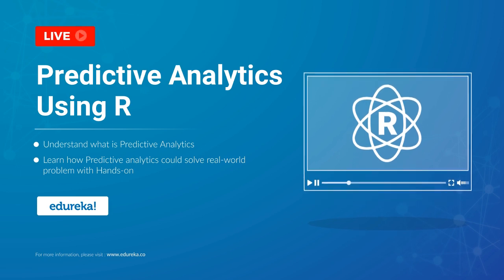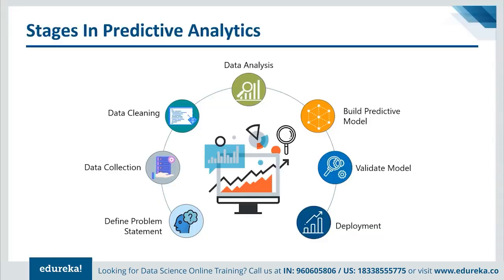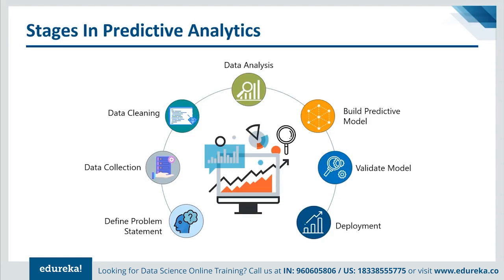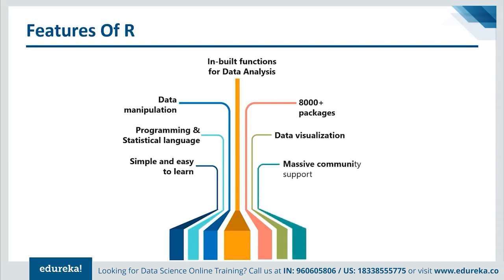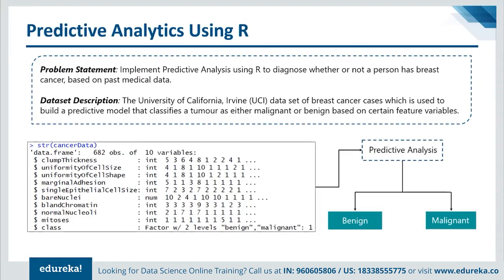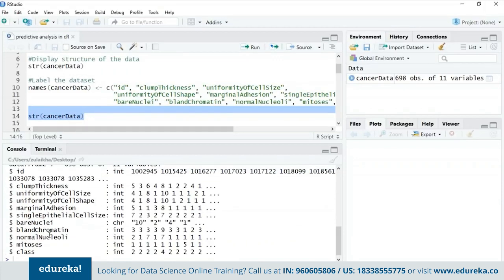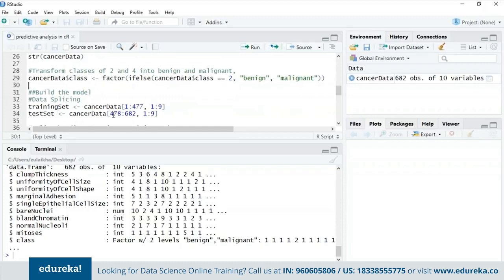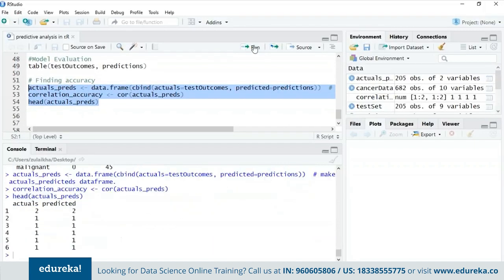Predictive Analysis Tutorial | Predictive Analytics Using R | Data Science | Edureka | Rewind -2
This Edureka video on "Predictive Analysis Tutorial", will help you learn about how predictive analytics works and how it can be implemented using R to solve real-world problems. Below are the topics covered in this module:

Edureka's Data Science course will cover the whole data lifecycle ranging from Data Acquisition and Data Storage using R-Hadoop concepts, Applying modeling through R programming using Machine learning algorithms and illustrate impeccable Data Visualization by leveraging on 'R' capabilities.

1. Gain insight into the 'Roles' played by a Data Scientist
2. Analyze Big Data using R, Hadoop and Machine Learning
3. Understand the Data Analysis Life Cycle
4. Work with different data formats like XML, CSV and SAS, SPSS, etc.
5. Learn tools and techniques for data transformation
6. Understand Data Mining techniques and their implementation
7. Analyze data using machine learning algorithms in R
8. Work with Hadoop Mappers and Reducers to analyze data
9. Implement various Machine Learning Algorithms in Apache Mahout
10. Gain insight into data visualization and optimization techniques
11. Explore the parallel processing feature in R

1. Developers aspiring to be a 'Data Scientist'
2. Analytics Managers who are leading a team of analysts
3. SAS/SPSS Professionals looking to gain understanding in Big Data Analytics
4. Business Analysts who want to understand Machine Learning (ML) Techniques
5. Information Architects who want to gain expertise in Predictive Analytics
6. 'R' professionals who want to captivate and analyze Big Data
7. Hadoop Professionals who want to learn R and ML techniques
8. Analysts wanting to understand Data Science methodologies.